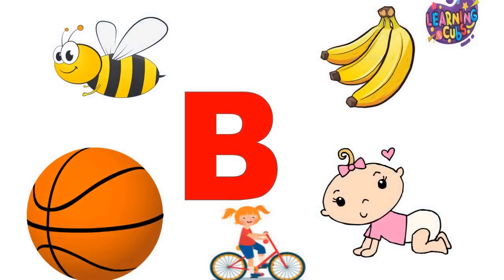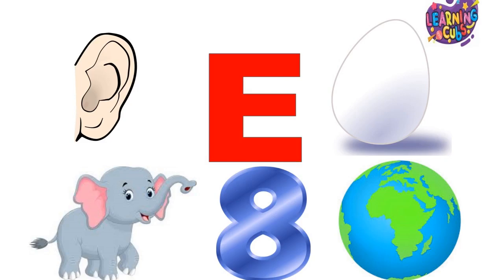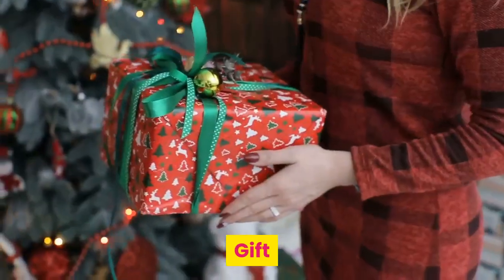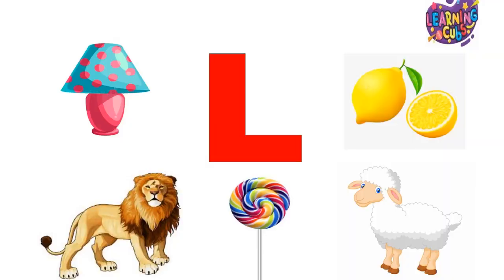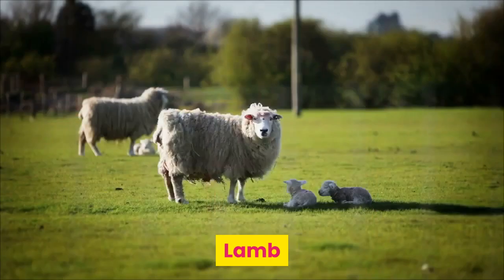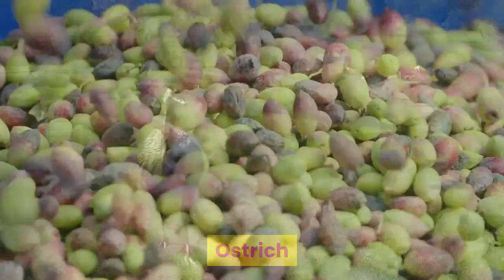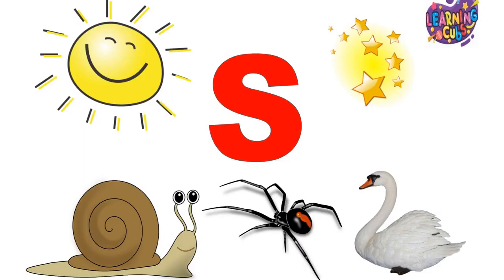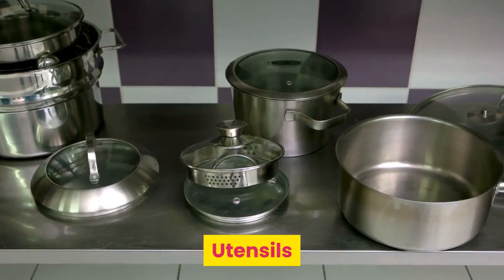A to Z Vocabulary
A to Z Vocabulary for kids...